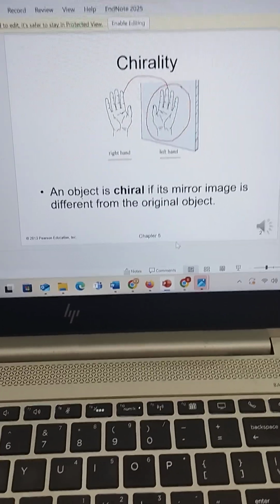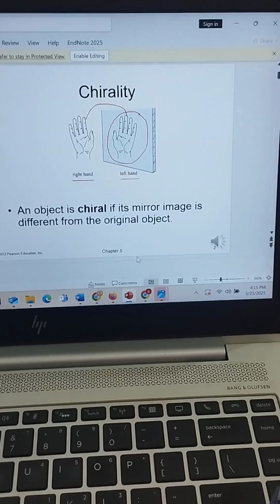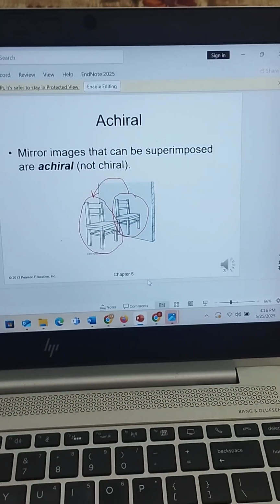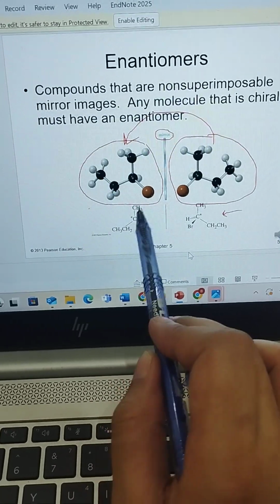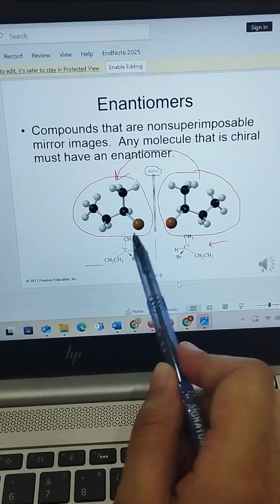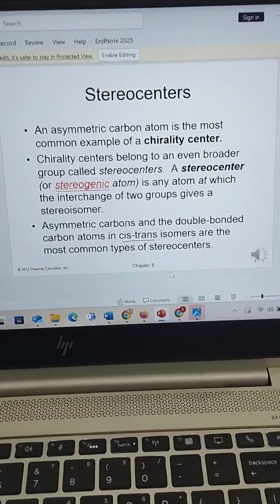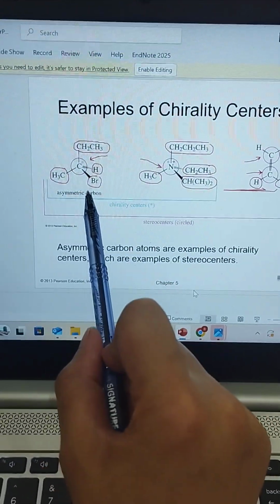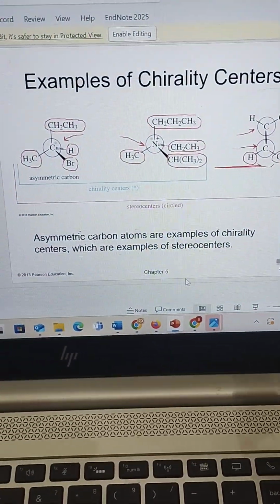Part 1, Organic Chemistry